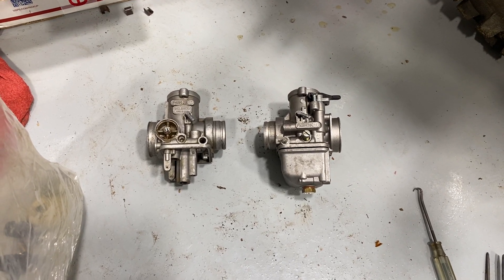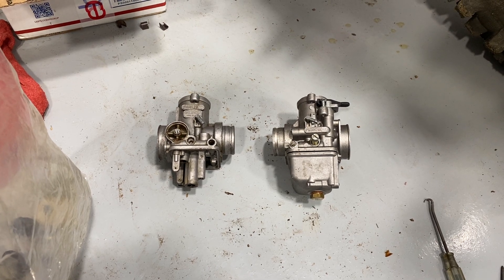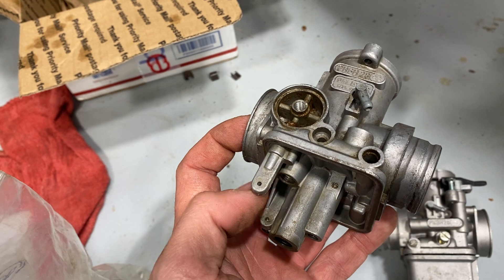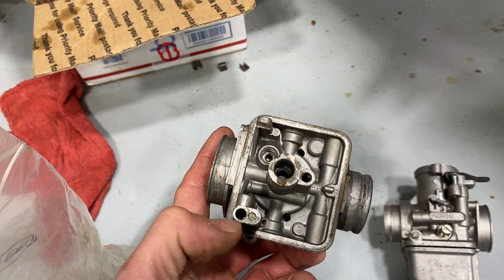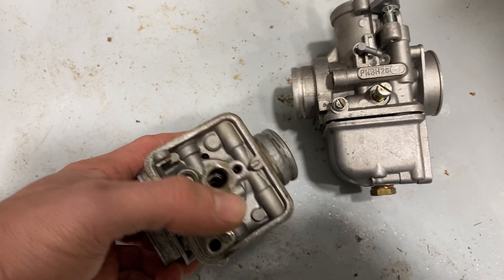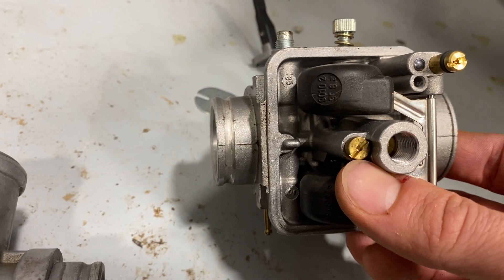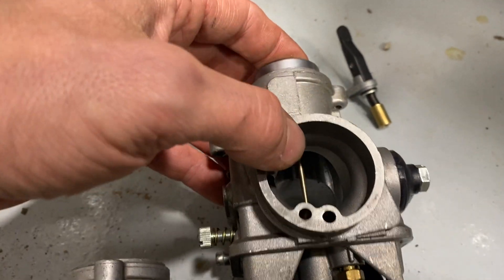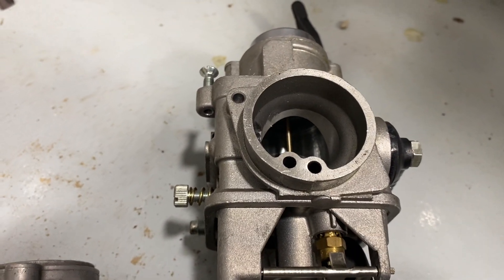Dellorto PHBH Carburetors Explained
A brief description of how a Dellorto PHBH carburetor works. This used two PHBH 28s I had bought to rebuild for my Moto Morini 501XE Camel. Not all PHBH series carburetors are identical, but it's a simple carburetor design and pretty easy to understand when you look at it.